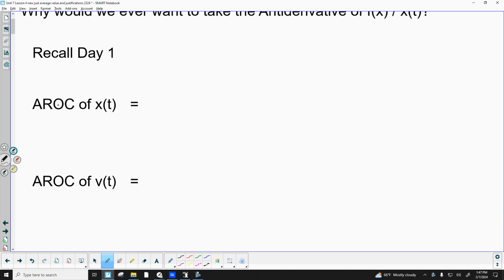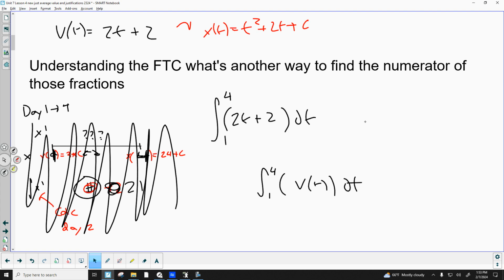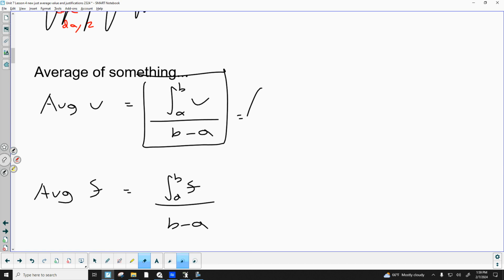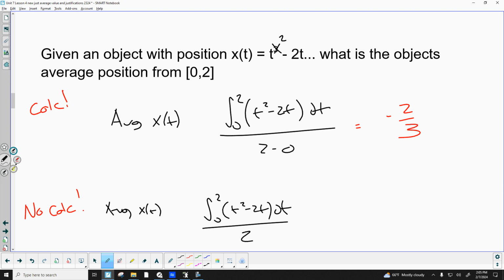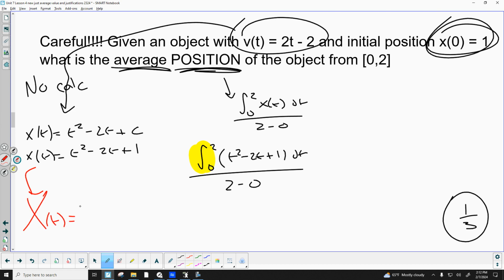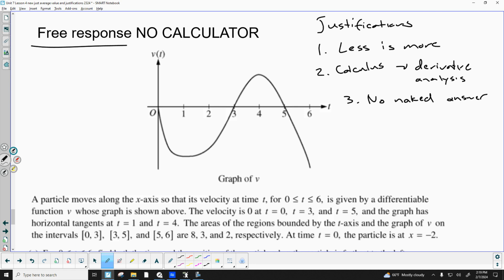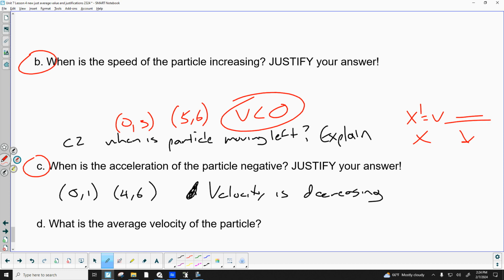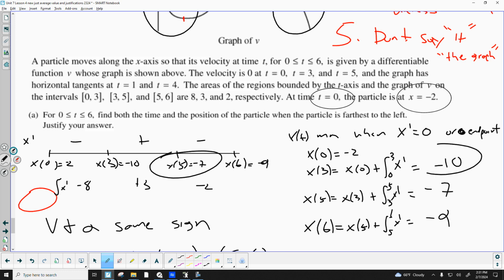AB Calc - Average values / Free Response Justifications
Average values / Free Response Justifications Lesson